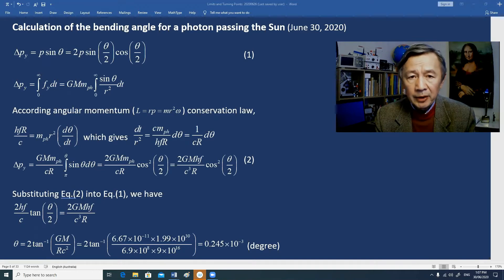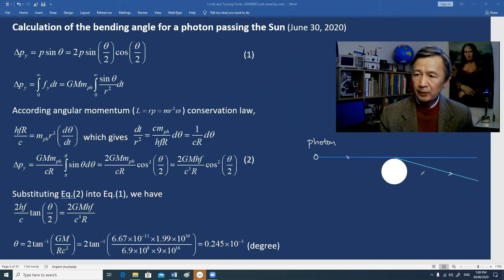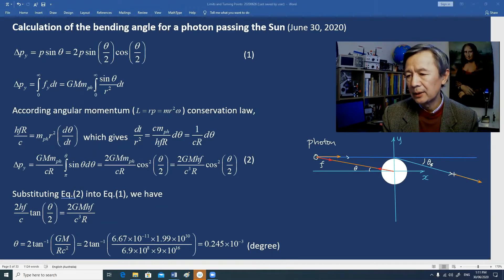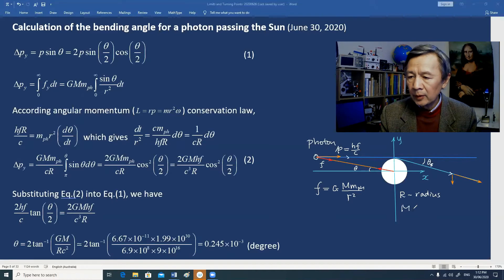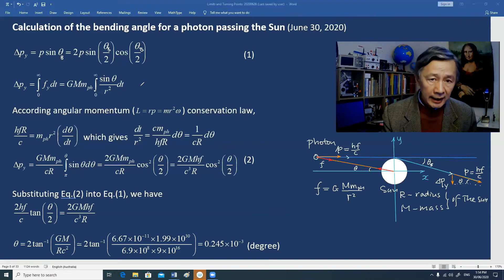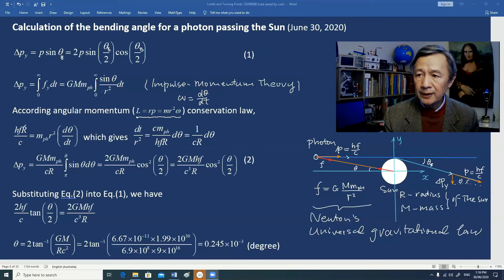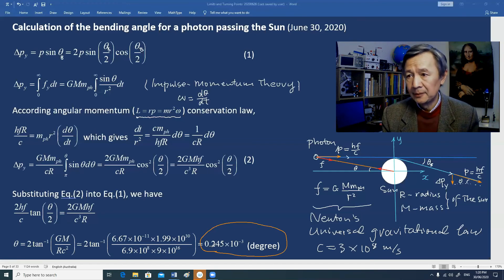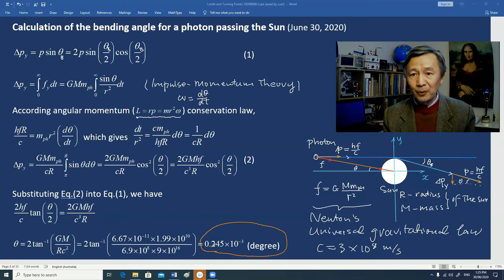How to Derive Gravitational Bending of Light without General Relativity | 怎样不用广义相对论推导引力产生光线弯曲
The formula and the value for the bending angle of light ways by the sun were independently derived based on the effective mass obtained from Special Relativity and Newton's Universal Gravitational Law. It is of special interest that one can derive the formula without using Einstein's General Relativity.
Before searching for the related  references,  it would appear that this is an important argument against the idea that physical interaction can be described in terms of geometry,  as both Plato and Aristotle believed over two thousands years ago.

Nevertheless, it is revealed that the story isn't that simple. In fact, the same formulae had been derived using different methods by serveral people, including Einstein:
1. Soldner (1804)
2. Cavendish (1819, unpublished)
3. Einstein (1911)

In 1915, after worked out his General Relativity, Einstein published a modifed formula which gives the bending angle twice as large as that derived before and then verified by Eddington in 1919.

Still,  it seems worthwhile to publish this video as an example one can always revisit some basic issues in Physics to experince the thrill in predicting a complicated natural phenomenon.